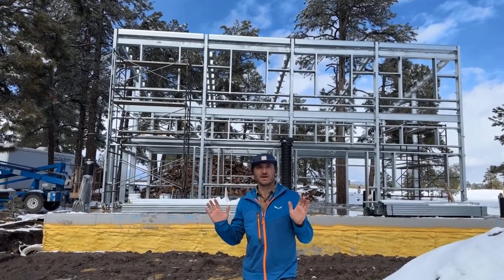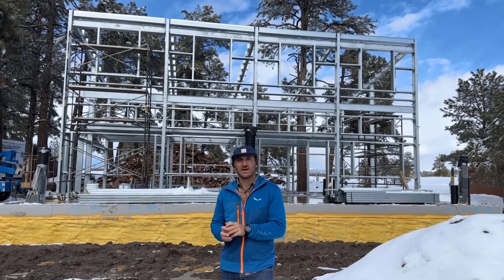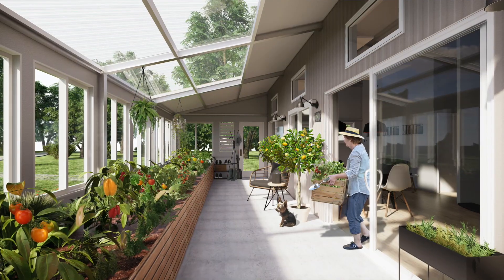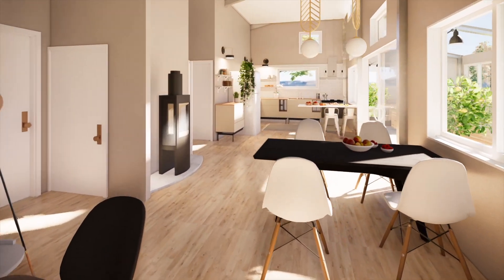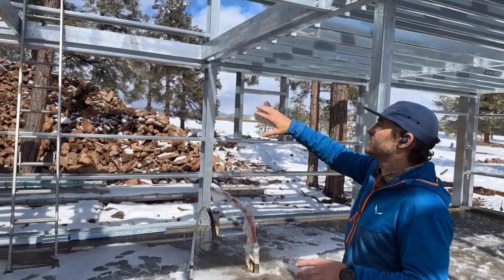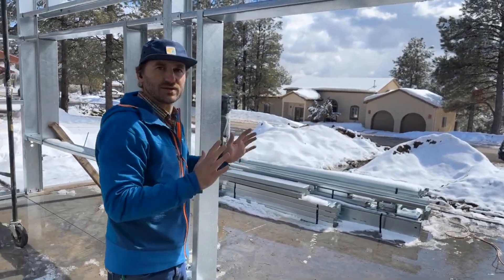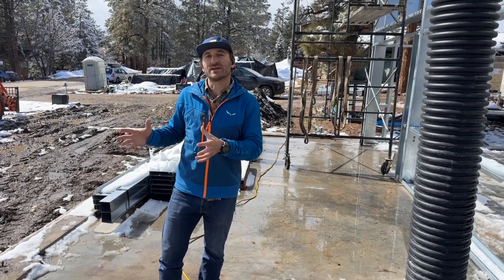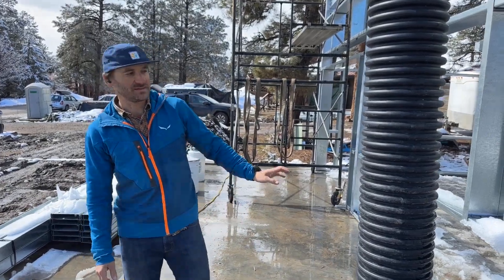Steel Frame Construction of the First Vesta™ Kit House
We are so excited to share the beginnings of the first Vesta™ kit house that is being built in Pagosa Springs, Colorado. One of the benefits of the Vesta™ is that the construction process is a lot quicker than your standard new house build due to its prefab design. The framing of this structure was done in four days!

Join us as Josh shows us around the frame and explains the layout and design.

Specs of the Vesta+:
24'x40' house layout
14'x40' second story loft
12'x40' attached greenhouse/mudroom

00:00 - Intro
01:00 - SW perspective
01:38 - Living room
02:35 - Kitchen space
02:50 - Greenhouse space
03:35 - GAHT® System
04:05 - Upstairs Loft

All right everybody Welcome Back. Josh from Ceres Greenhouse here. It's mid-March and we are in Southwest Colorado, in Pagosa Springs Colorado, just east of Durango Colorado. And what we're looking at behind us is very exciting. This is the first Vesta kit house build, we've been working on the Vesta kit house design for about two years and this is the first time we've built it and erected one. This is actually the Vesta+, it’s a two-story kit house with attached greenhouse. Highly insulated with 4-inch wall panels R32 and 8-inch roof panels R48. I'm going to take you around and show you some of the features but again we're very excited we think it'll be dried in in about a month, we will be documenting the build as it happens, and we will keep you posted.

We’re on the Southwest corner of the house right now and it's just good to get a feel from this perspective of what's going on. That southern 12 ft which is nothing happening right now except scaffolding and some staging will become the greenhouse it's attached to the house. Then you have the Vesta plus house portion which is 24 ft North the South, 20 ft tall Southern wall and a 16 ft tall Northern wall. And the greenhouse 12 ft by 40 ft works out to 480 square feet of greenhouse we're going to go take a walk inside and we'll give you a little tour of the frame portions

Ok so I just stepped into the the west wall of the Vesta this is could be a front door we don't finish the Interiors so each client can dictate interior layout as they see fit but we're in the main living portion of the house right now as you can see here this is the Vesta plus there’s a lofted second story. The main level living footprint is 24’ north to south, the lofted area is actually 14’ so you can see that it cantilevers 2 ft beyond what would be the center line of the house itself area these clients are going to slowly build out the interior so it's not a totally designed but you can see there's a stairway opening here to get to the second story that's part of the kit they're going to do a small bathroom here and then mostly it's going to be left open and they're going to just ease their way into figuring out how to use it

In this corner of the house in the way we've drawn it we have some sample plans with some example floor plans. This is often the kitchen zone what you have here now is the south wall of the house which is also the north wall the greenhouse you have two sliding doors that go into the greenhouse so if you want to separate the environment Greenhouse to house you just close that door the windows are closed two separate spaces but on a day like today, sunny day but winter, you probably open those doors you step right into the greenhouse, it’s warm and sunny it could be heating the house as well. Maybe harvest some kale, tomatoes banana avocado Rosemary but again it's a decent size Greenhouse this is not a professional cultivation space by any means this is really enjoyable space for you to produce some food for you and your family and also really nice sunny space to be outside without being outside

This greenhouse also has a GAHT system, this is a GAHT intake this actually goes down underground splits both directions to both corners of the greenhouse on a day like today this system will be cooling the greenhouse so it will be taking hot air from inside the greenhouse blowing it on under ground heating the soil under the greenhouse exhausting cooler air helping to cool the greenhouse on a gray day, it was gray earlier this would be intaking cold air warming it underground and putting warmer air out into the greenhouse